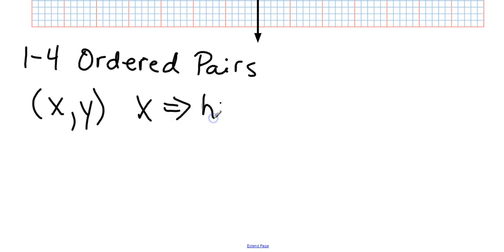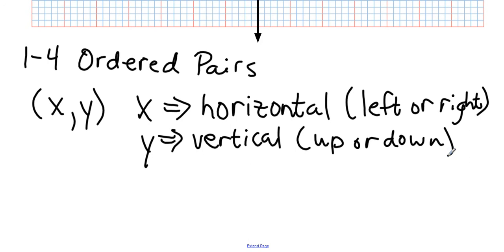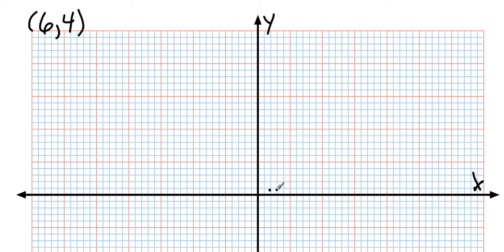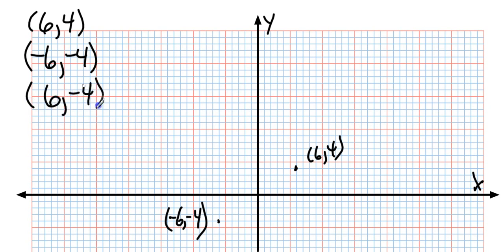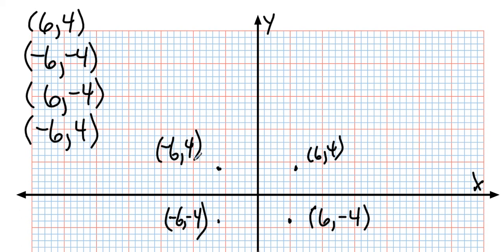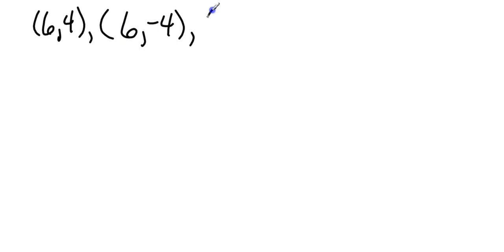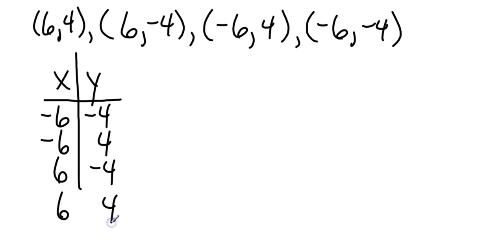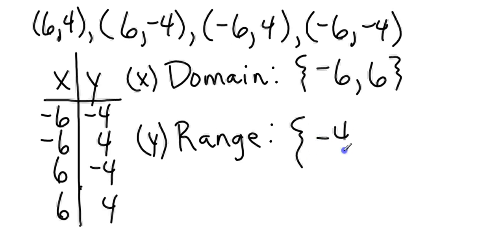Pre Algebra 1 4 Coordinates August 27, 2012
Ordered Pairs and Tables.  Class Assignment: Pg. 28 1-31 ALL